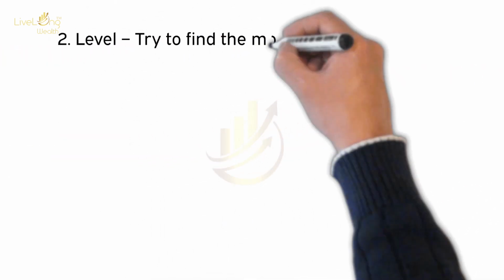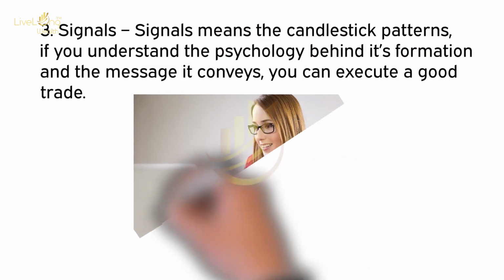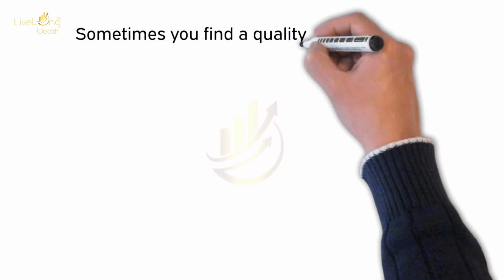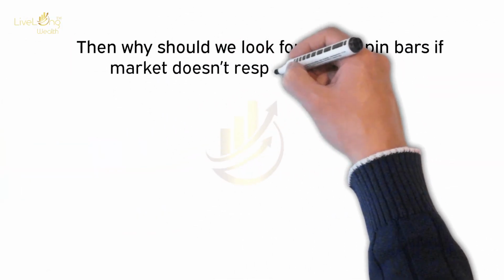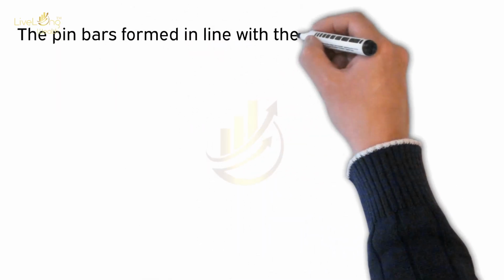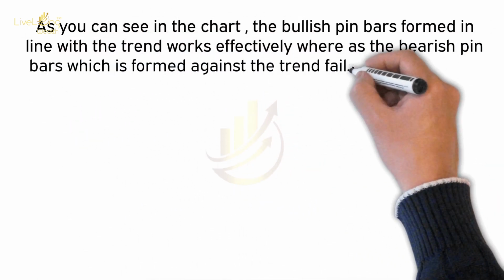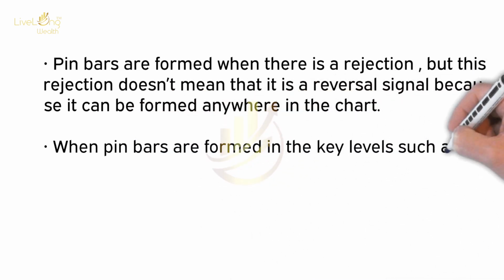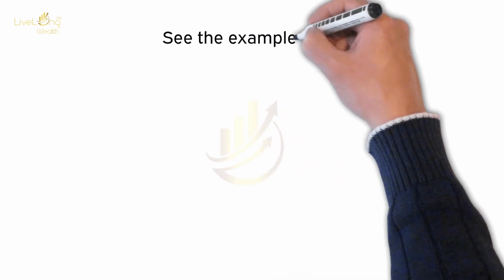Trading Strategies and Tactics